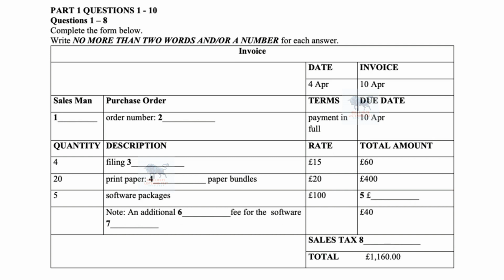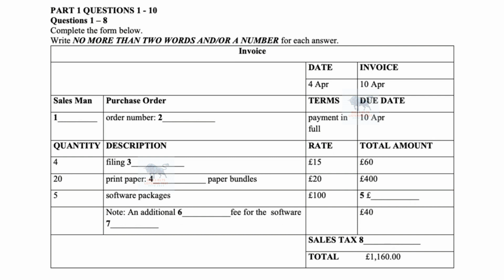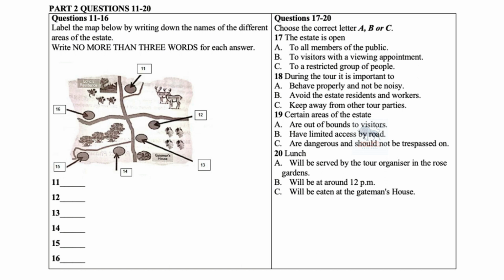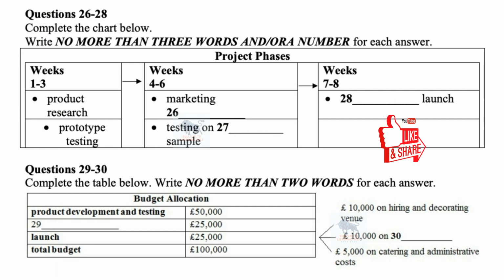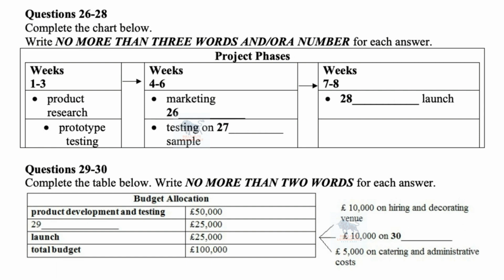😎❤️New Ielts Upgrade Listening Practice Test 5 with Answers - 24.01.2024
New Ielts Upgrade Listening Practice Test 4 2024 With Answers - 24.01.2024
BULLS IELTS Listening Test for IELTS Candidate where you will do some of the best Listening test's to improve your Ielts skills :- You will be given time to read through the questions before you listen.  You will hear each recording of the Listening test only once.

Thanks

In the actual test you will be given the following instructions:

Do not open this question paper until you are told to do so write your name and candidate number in the spaces at the top of this page listen to the instructions for each part of the paper carefully answer all the questions.

while you are listening, write your answers on the question paper you will have 10 minutes at the end of the test to copy your answers onto the separate answer sheet; use a pencil.

banglay ielts listening
british council ielts listening test
general ielts listening test 2024
idp ielts listening test
ielts listening official test @BullsIeltsListeningTest